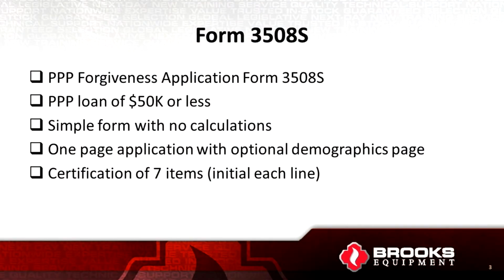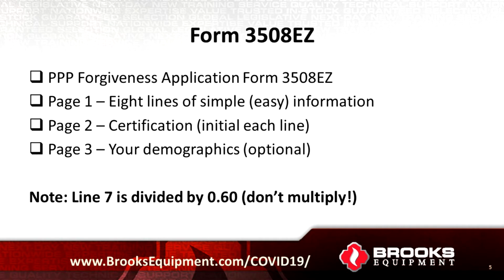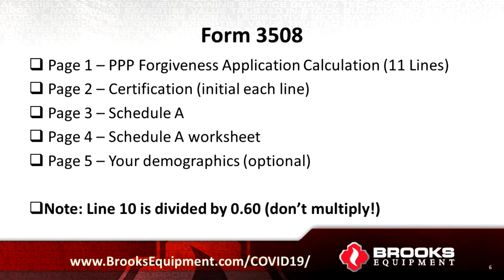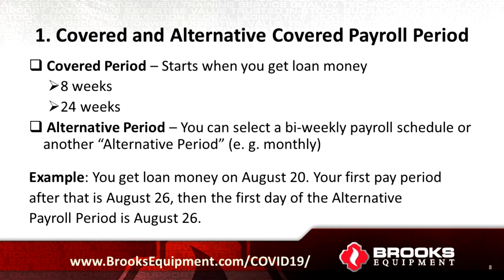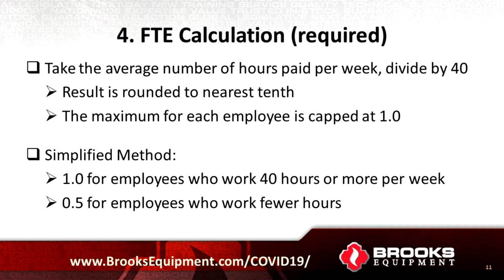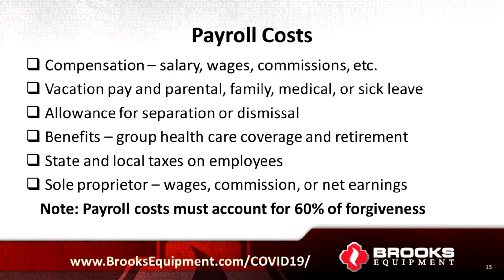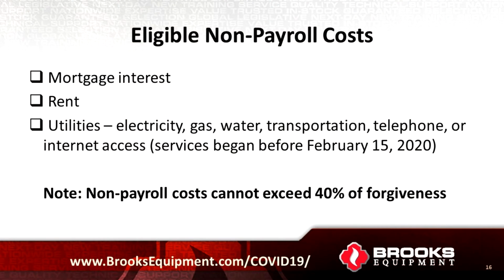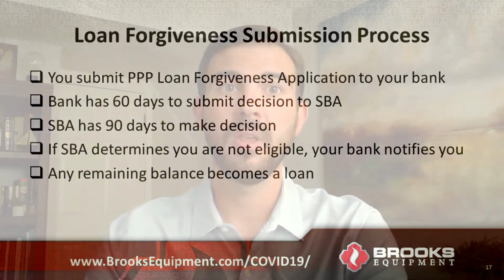PPP Forgiveness Webinar with Brandon Stephens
Brandon Stephens walks you through the process of applying for PPP Loan Forgiveness, reviewing the application itself along with key topics, payroll costs, eligible non-payroll costs, and the submission process. This detailed presentation is a must-see for all FED businesses!